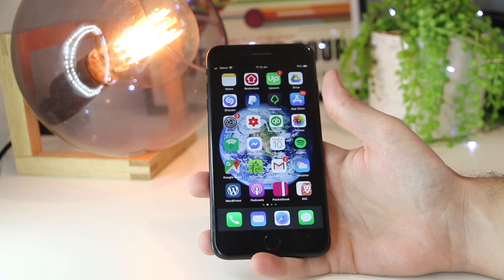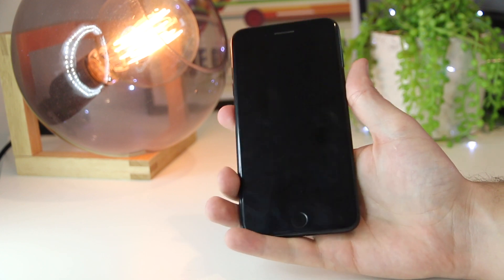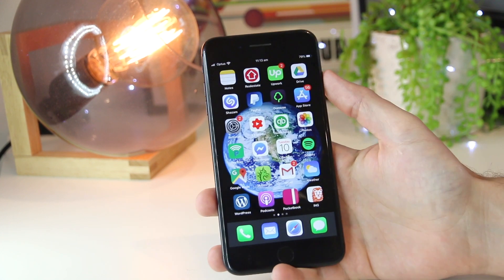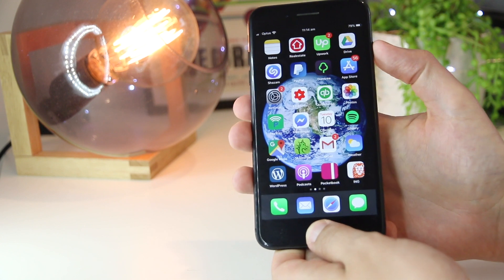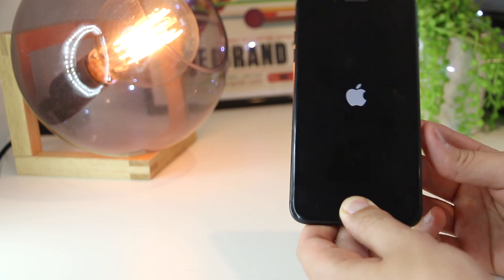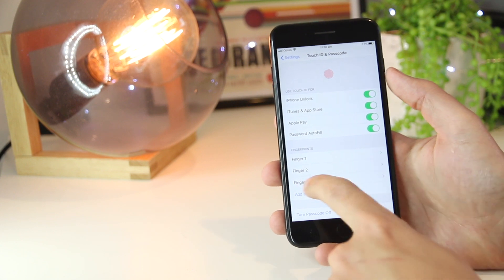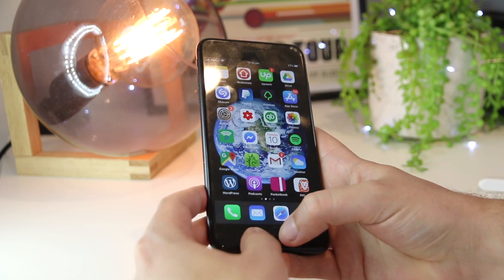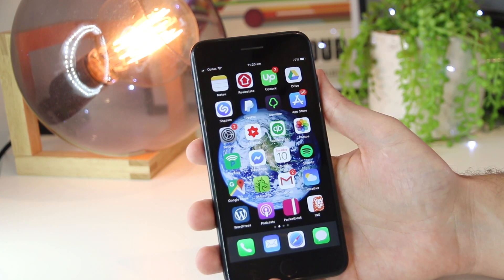iPhone Touch ID Not Working! 🔥 [5 FIXES!]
iPhone Touch ID Not Working and how to fix